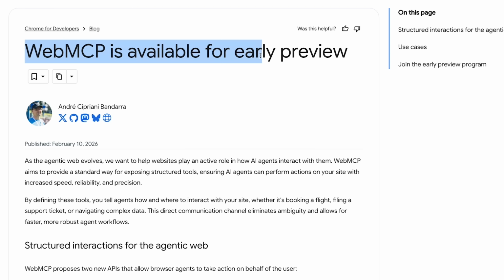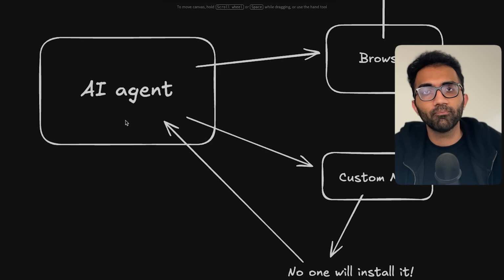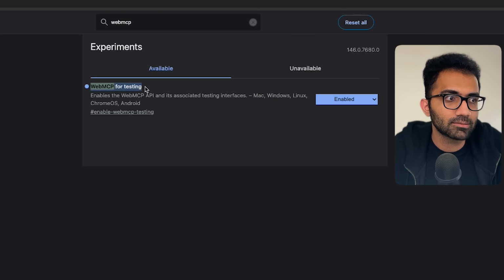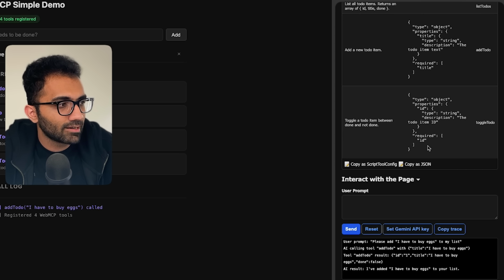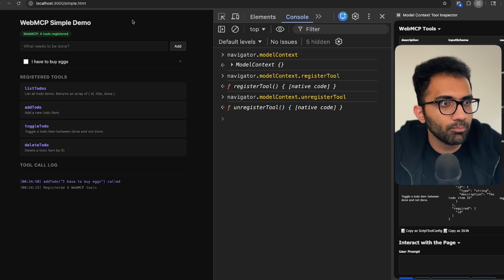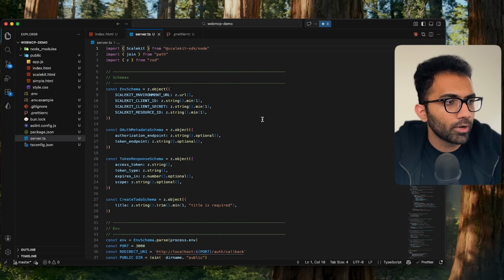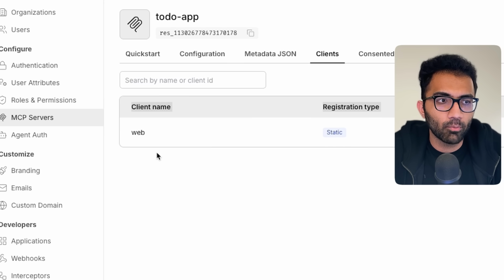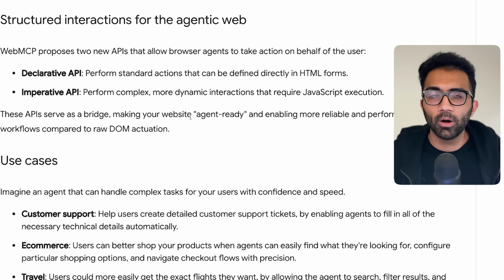WebMCP Is AWESOME!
Scalekit is an auth stack purpose-built for B2B AI apps, with organization-first identity for users and agents. Try it for free

ScaleKit is modular by design, teams can add enterprise auth like SSO and SCIM, secure MCP servers with drop-in OAuth, and manage access & tokens for your AI agents, all without replacing existing providers like Auth0 or Firebase.